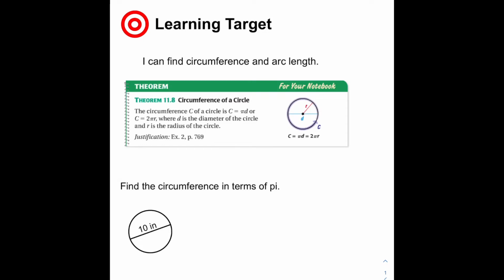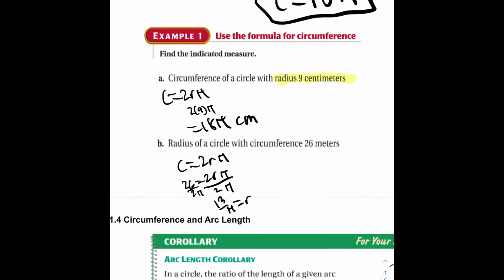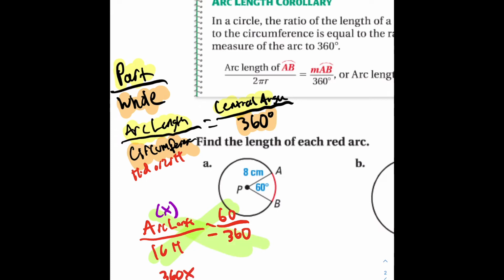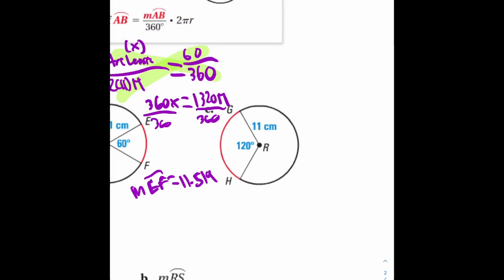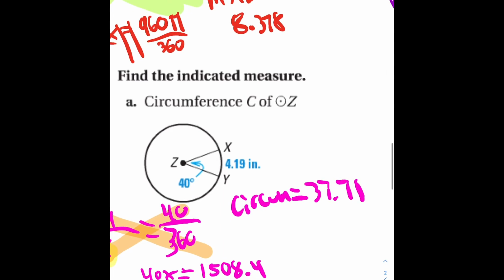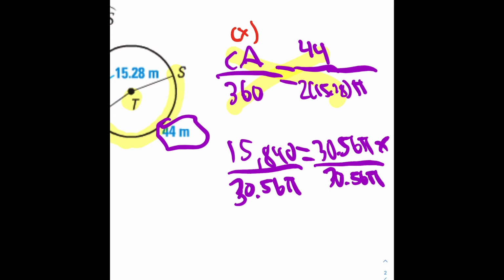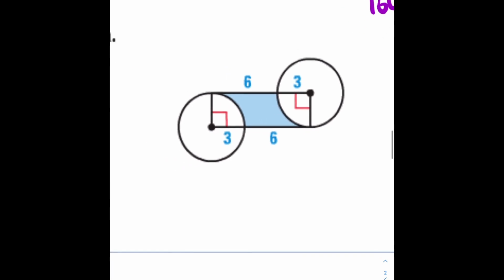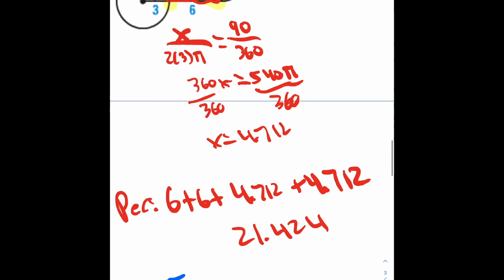Unit 13 Lesson 3 (GEO)